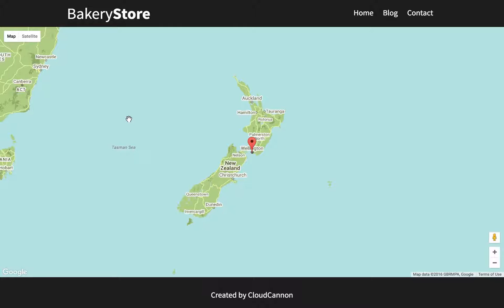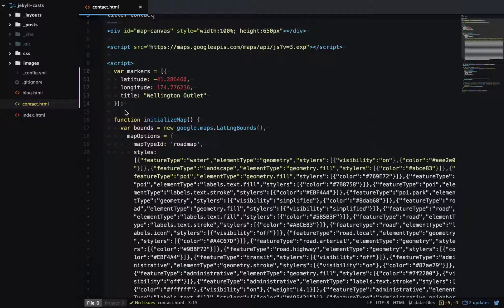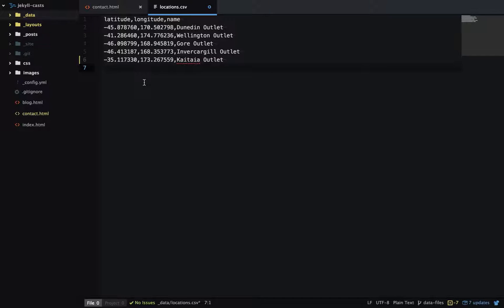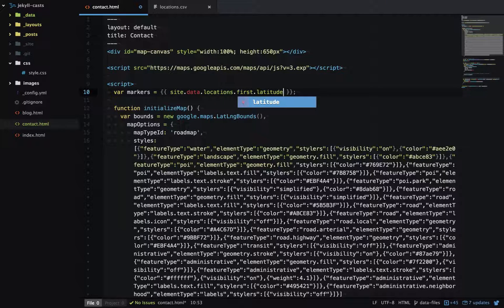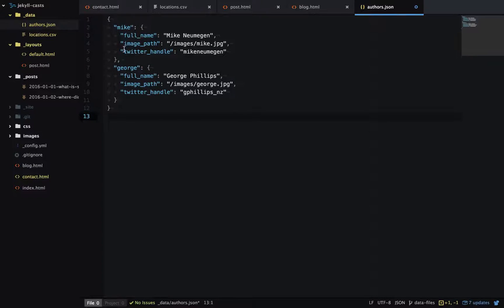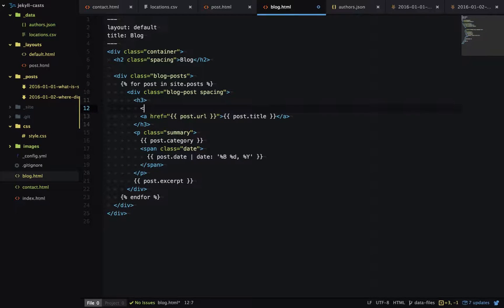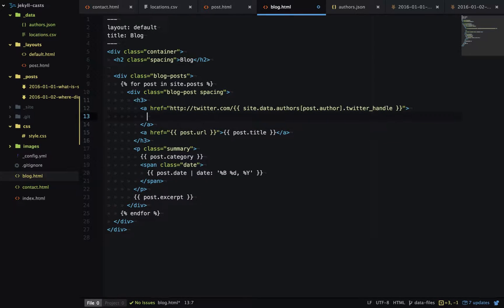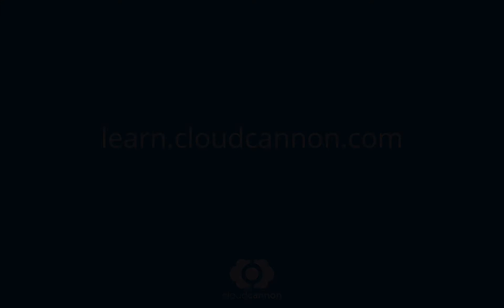Introduction to Jekyll data files - CloudCannon Casts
Read data from CSV, JSON or YAML files into your liquid templates.